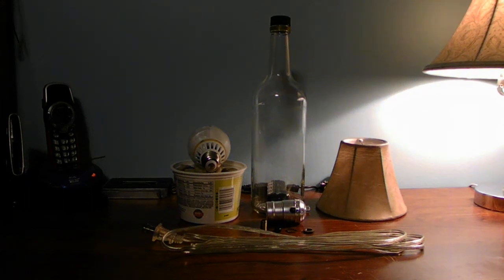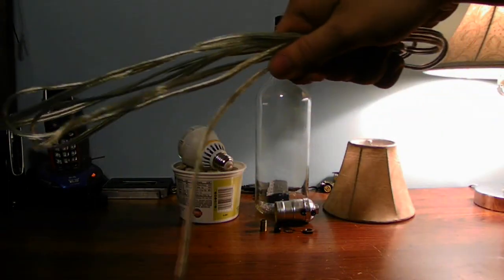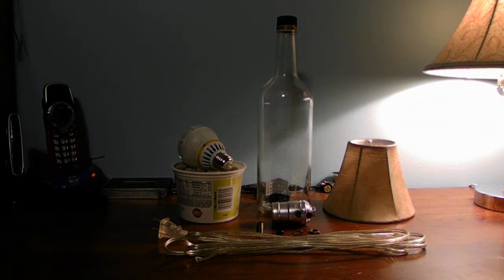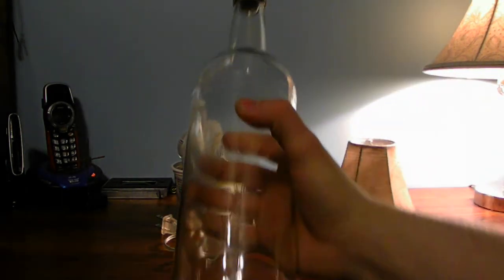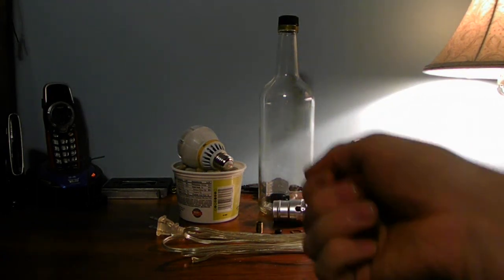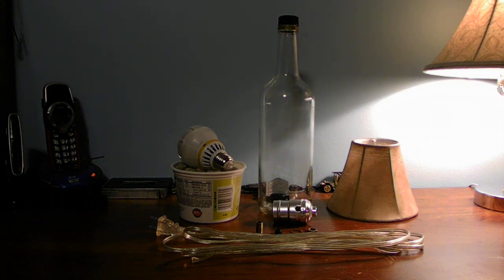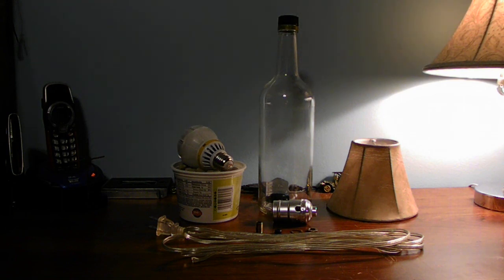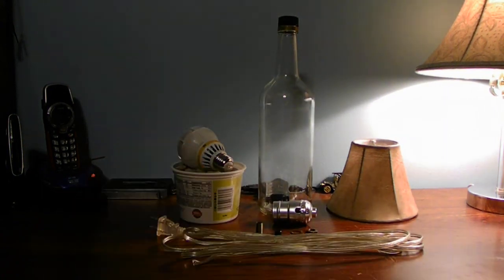How To Makling A Glass Bottle Lamp